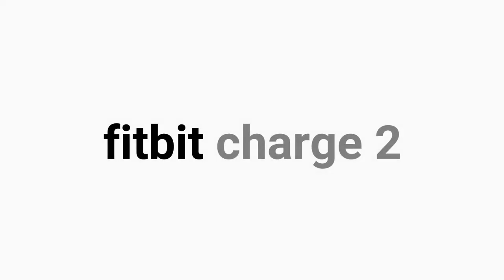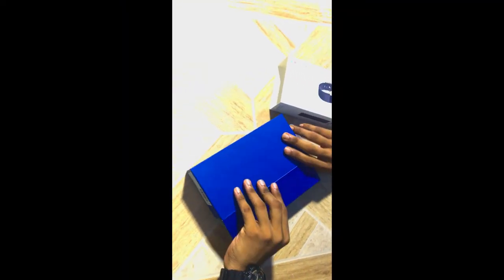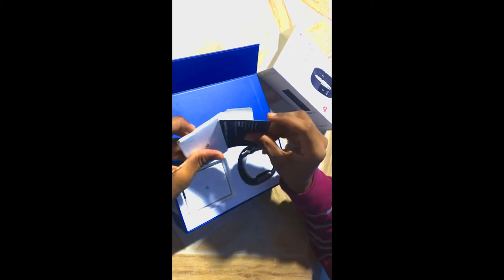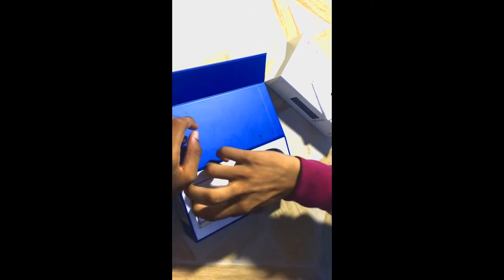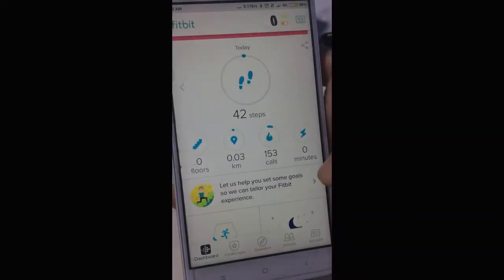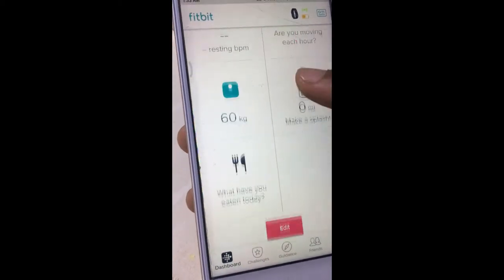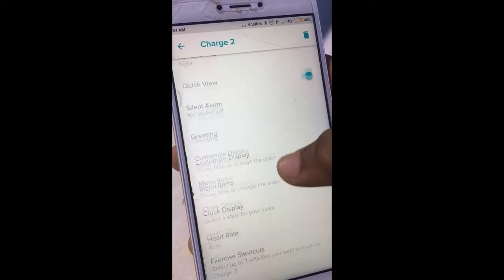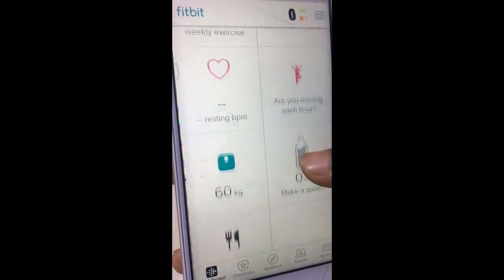fitbit charge 2 unboxing and review || techx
Fitbit charge 2 unboxing and review

Hey people we will bring more contents like this

If u having any suggestions don’t forget to comment down bellow

So be kind never mind 💯